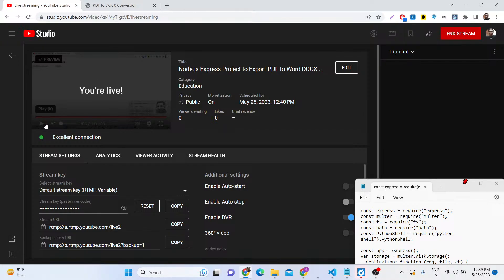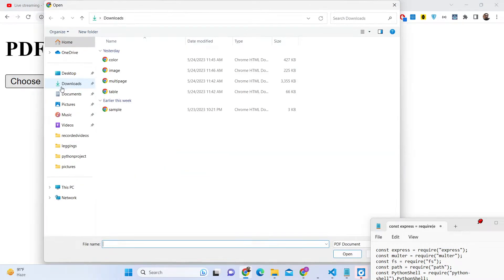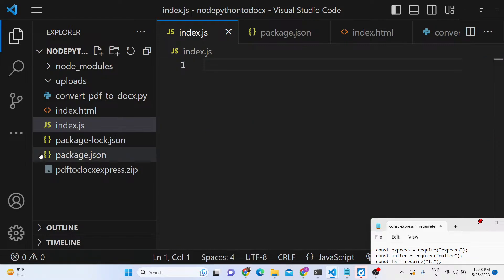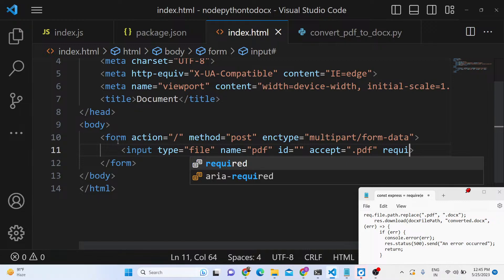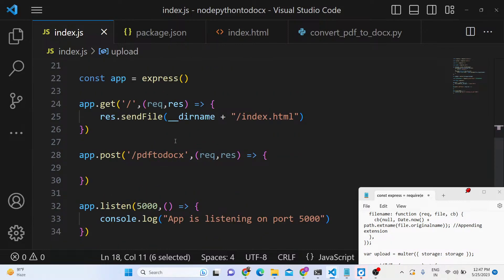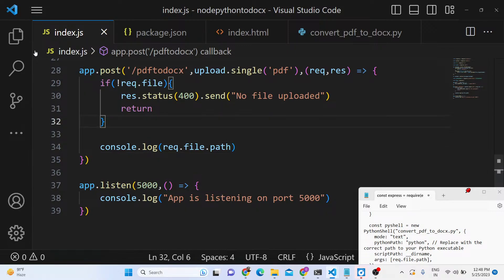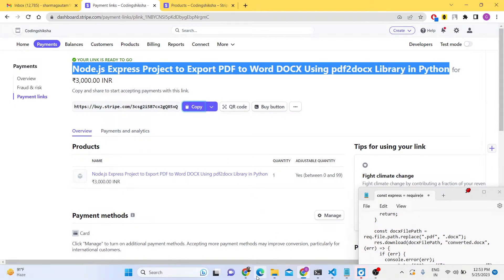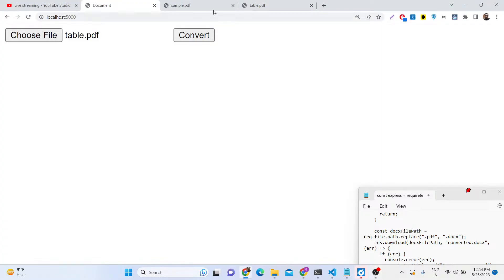Node.js Express Project to Export PDF to Word DOCX Using pdf2docx Library in Browser Using Python